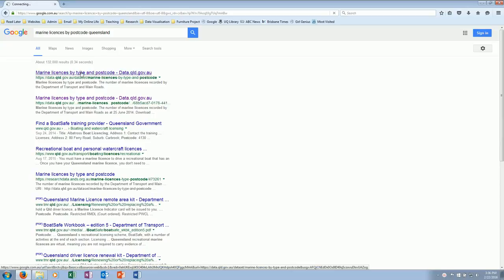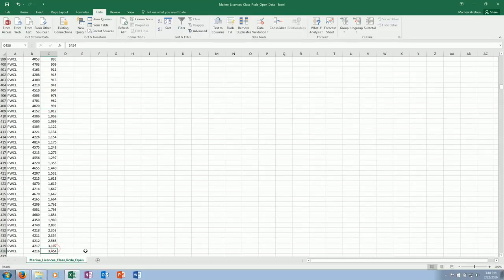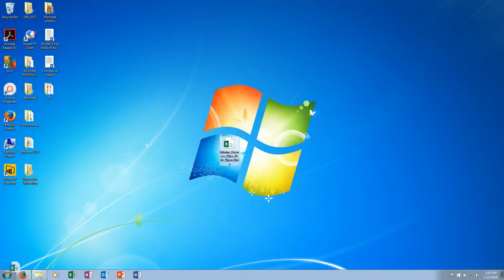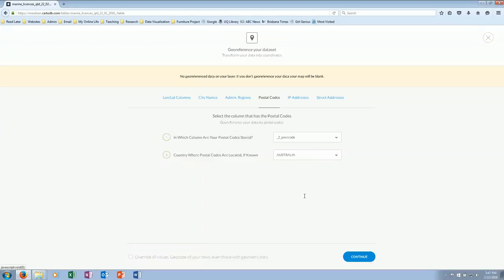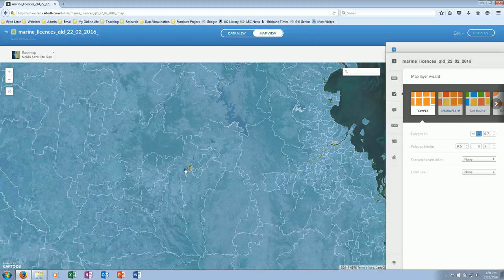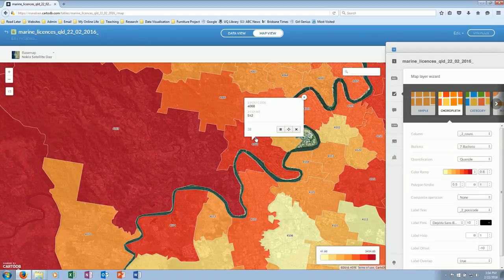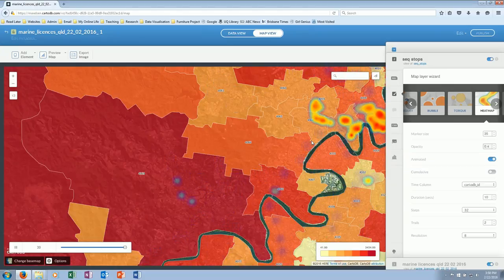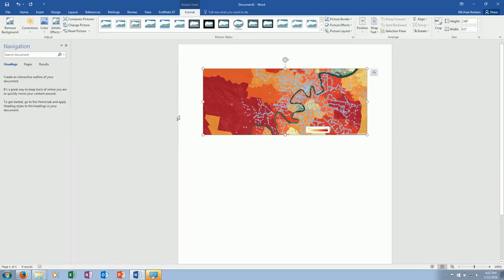How to use CartoDB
A video on 'How to use CartoDB' using Windows.